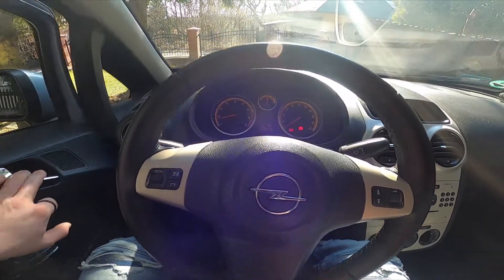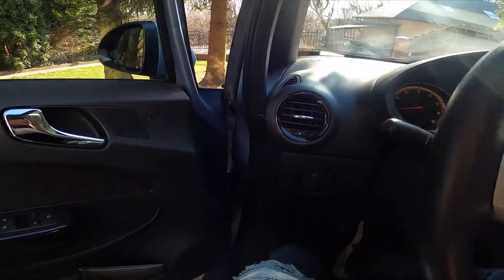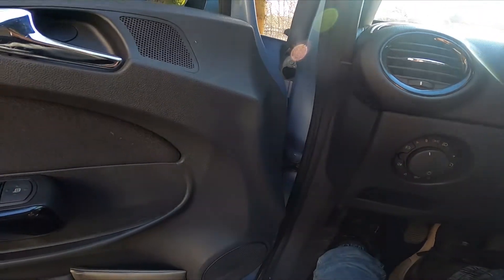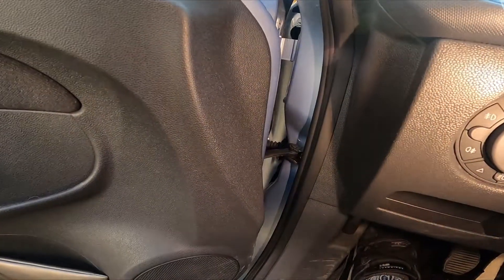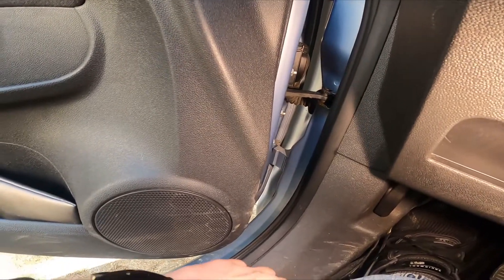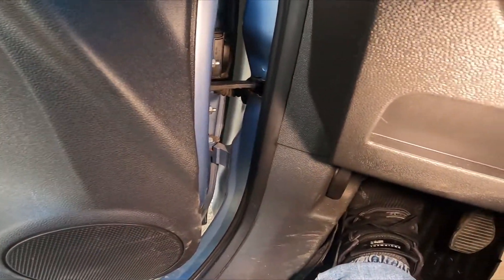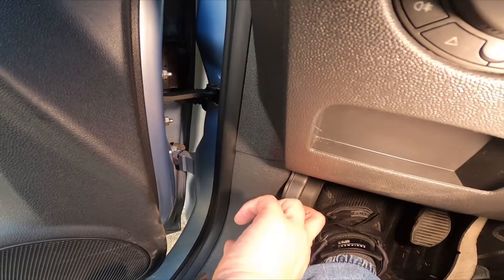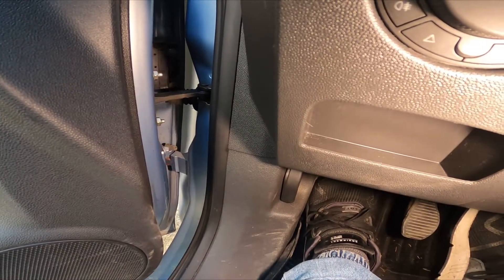How to Unlock the Hood in Opel Corsa D ( 2006 – 2014 ) - Open Bonnet by Lever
Years of Production:

2006, 2007, 2008, 2009, 2010, 2011, 2012, 2013, 2014

Generation:

 IV Generation  - D gen (2006 – 2014)

Would You like to learn how to Lift the Hood in Opel Corsa D? Nowadays every car brand has different standards in Opening Bonnet in cars. If You've got troubles with that You've come to the right place because we've provided a quick tutorial on how to find and use the lever that unlocks the hood in Opel Corsa D. Follow the video above to better manage Your car.